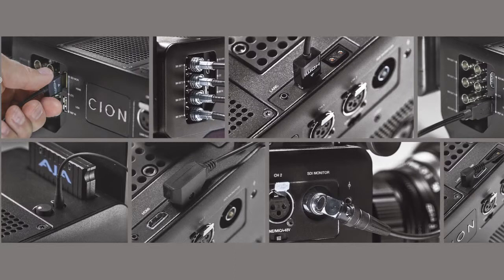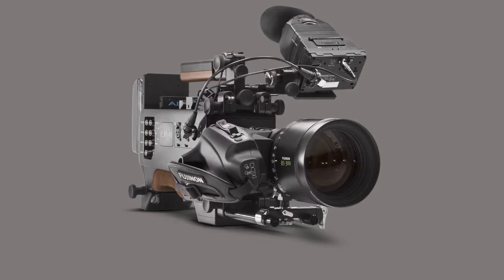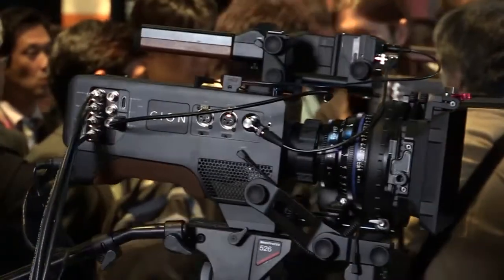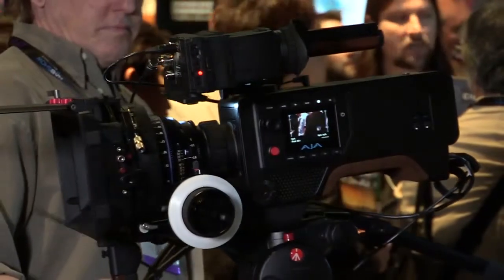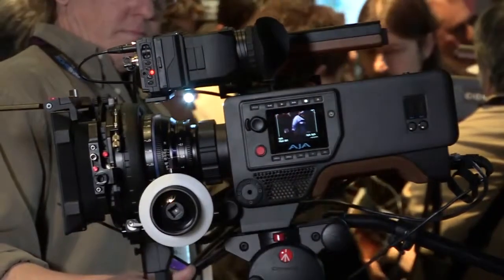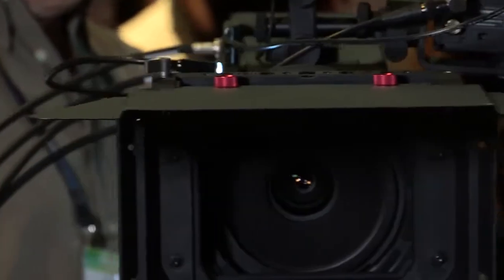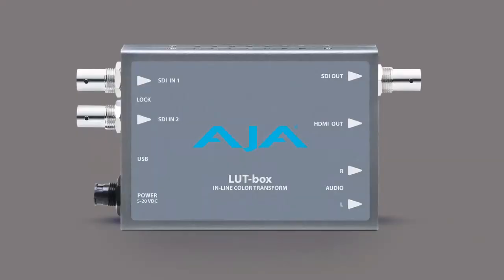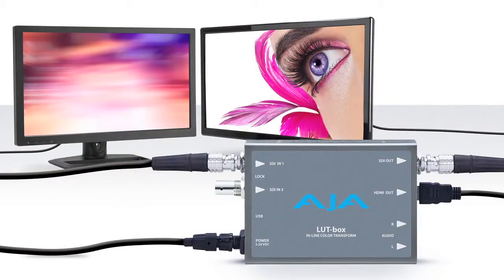AJA at NAB 2014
James Mathers talks to Tony Cacciarelli about the new CION Cinema Camera and the new LUT-BOX from AJA